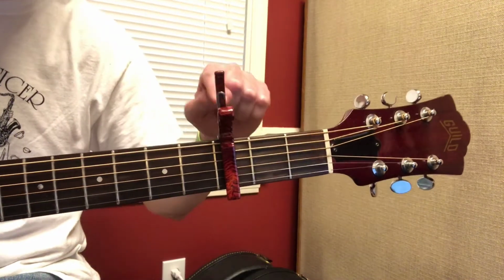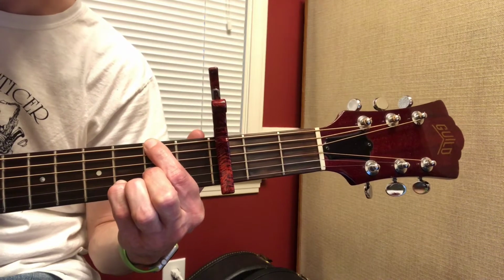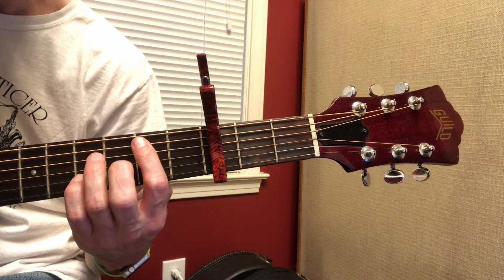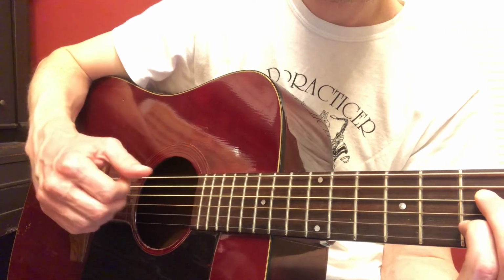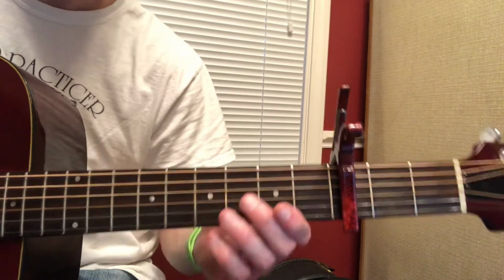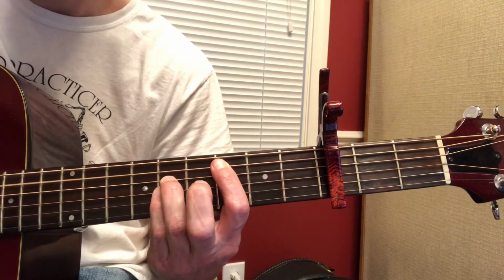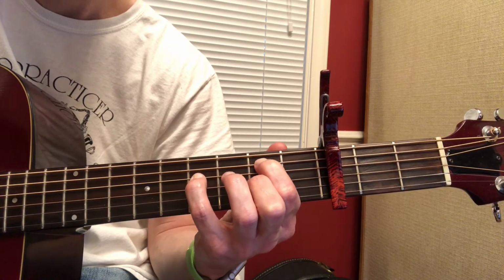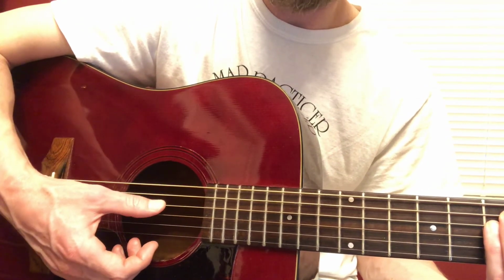Pretender Intro/Verse and Chorus Guitar Tutorial